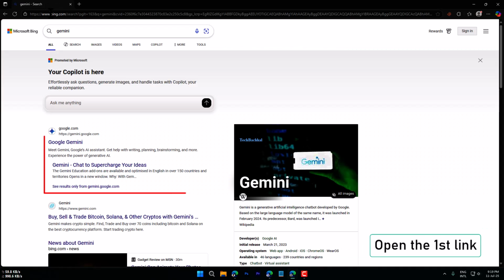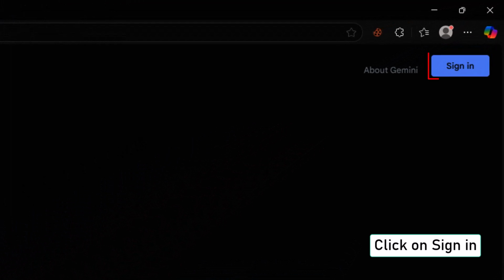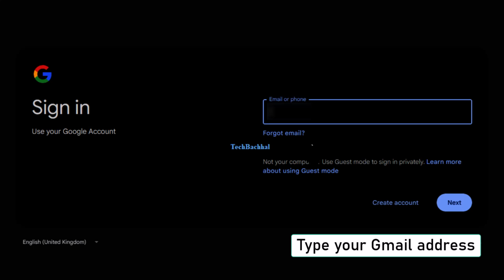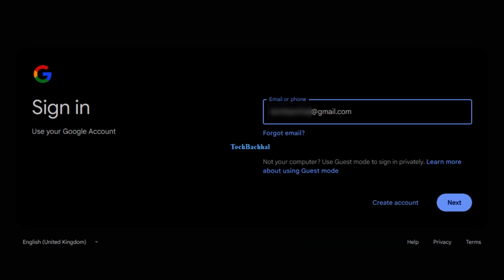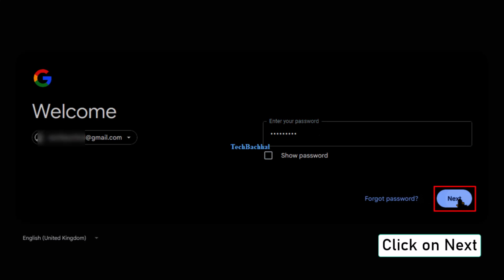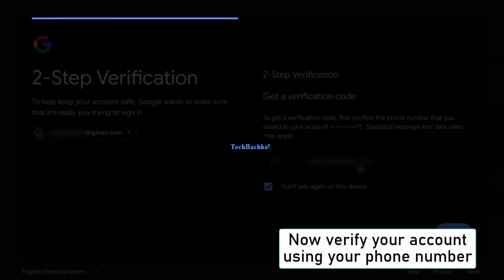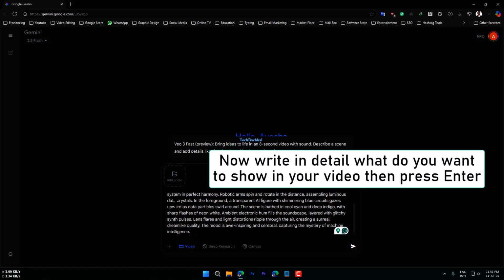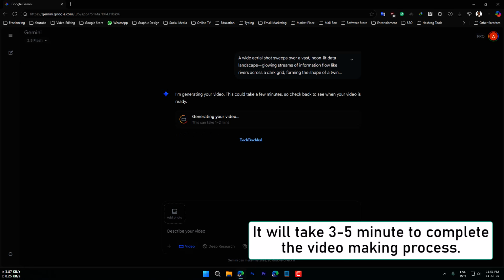How create video on google veo 3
How to Create Videos on Google Veo 3 | Step-by-Step Guide for Beginners

Want to know how to create stunning AI-generated videos using Google Veo 3? In this easy-to-follow tutorial, we’ll walk you through everything you need to know—from accessing Google Veo, writing effective prompts, and selecting the right settings to generate realistic and cinematic AI videos using the power of Google's cutting-edge video generation tool.

Whether you're a content creator, marketer, or AI enthusiast, this guide will help you master Google Veo 3 and create high-quality videos with minimal effort.

🎬 In This Video, You’ll Learn:
✅ How to access and use Google Veo 3
✅ How to write effective prompts for better video output
✅ How to customize video resolution, length, and style
✅ How to download and share your AI-generated videos
✅ Tips to improve your results using advanced settings

📌 Perfect for beginners looking to explore AI video generation for YouTube, social media, and creative projects.

00:00 Intro
00:14 Browser
01:24 Phone number verify
02:05 Ready video
02:33 Outro